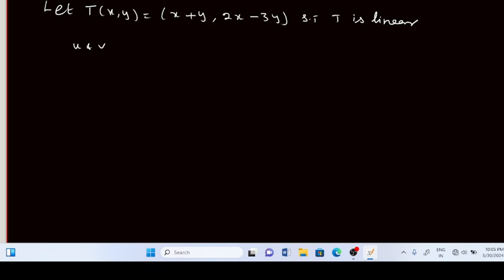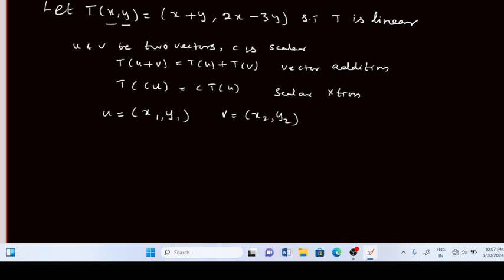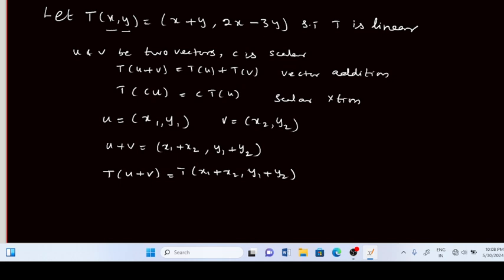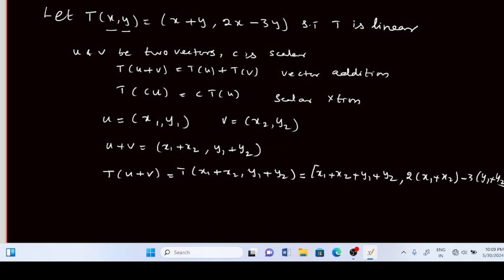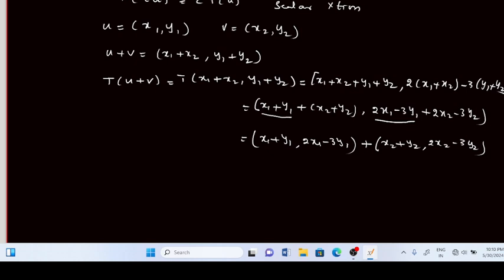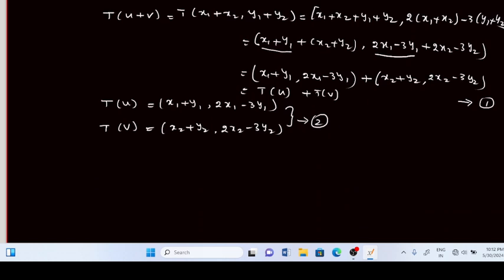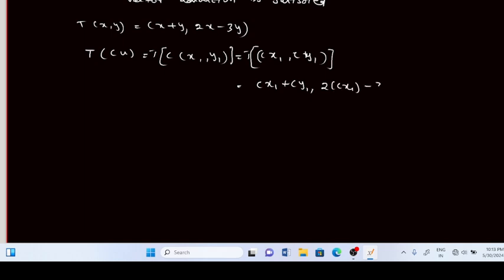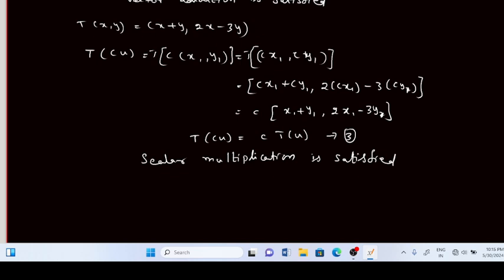Linear Transformation -verify - vector space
function with R2 to R2 is discussed to understand the linear transformation